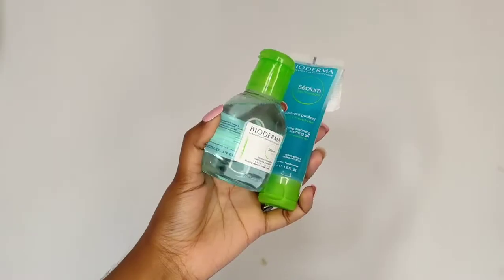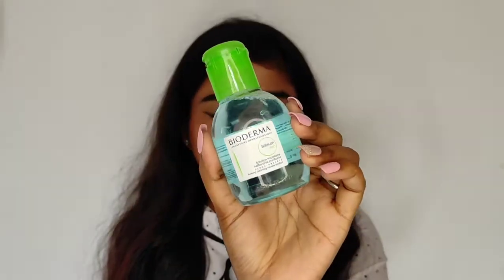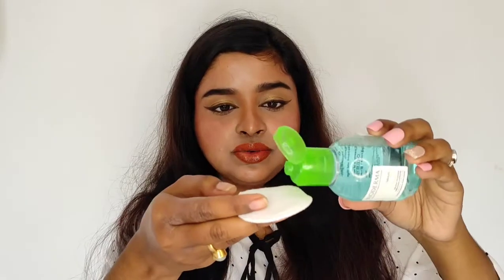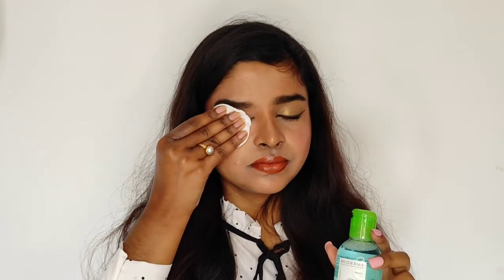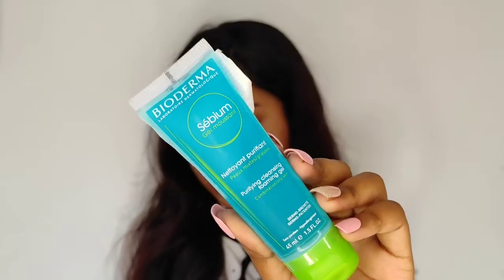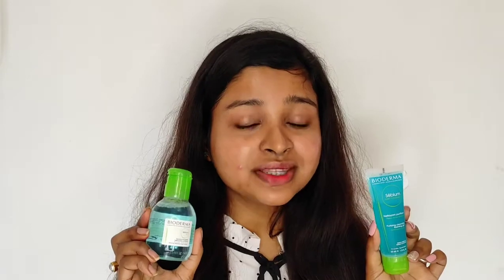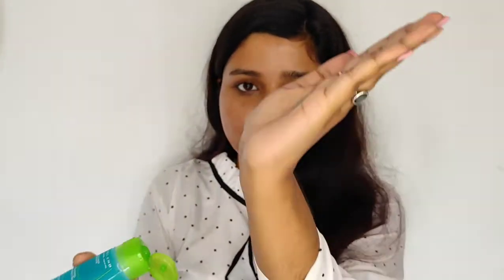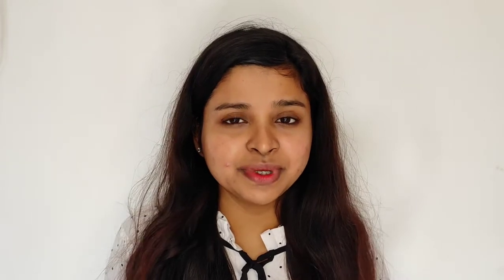Bioderma Sebium H20 & Sebium Gel Moussant | Oily & Combination Skin Review | Shilpa Kar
Cleansing| Toning | Moisturizing 3 important steps for skin care.
Cleansing being the most important, where Dermatologically tested Bioderma's Sebium range show you results with regular usage-Sebium H20 make up remover & Sebium Moussant Face Cleansing Foaming Gel.

 Sebium H20 purifying, cleansing and make-up removing water that gently purifies combination or oily skin The Sebium foaming gel is compatible with oily as well as combination skin type and works great for acne-prone skin.

Here are Blogger reviews on our Sebium range.
Sebium H20 & Sebium Gel Moussant.
Listen Shilpa Kar enlighten with her honest feedback and how to use the product.
Shilpa Kar's Channel Link :- UCWZxPthDIiNJrKx4U1JyhuQ